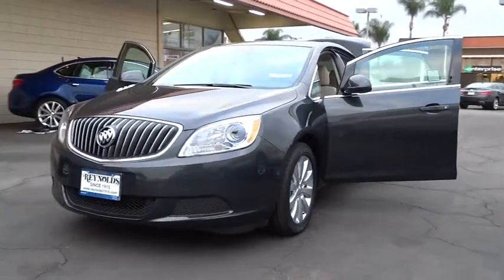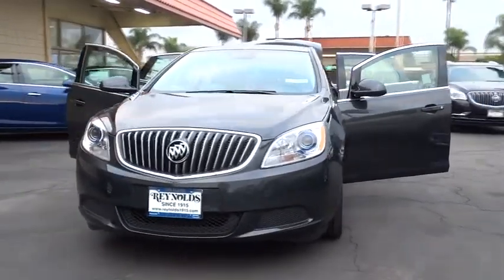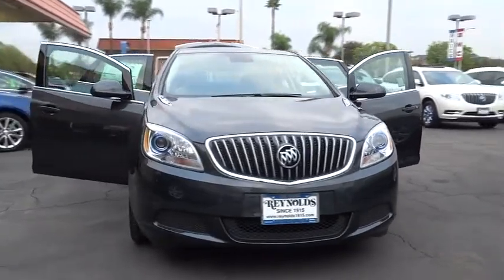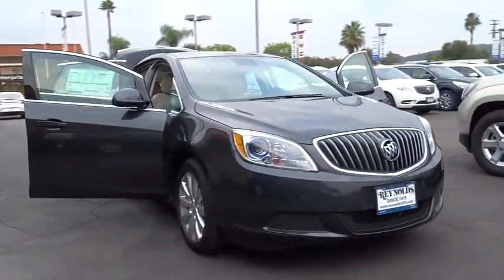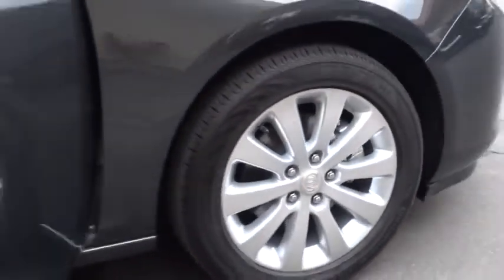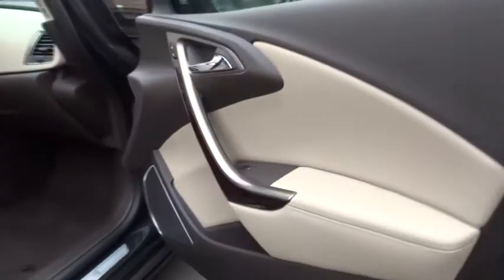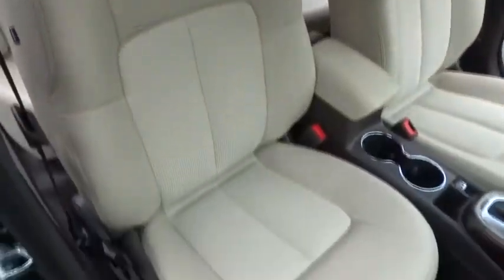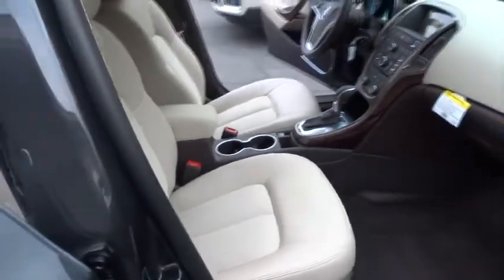2015 Buick Verano New, Los Angeles, Orange County, Pasadena, Ontario, Anaheim, CA 15025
2015 Buick Verano
Reynolds Buick GMC: Servicing West Covina, CA near Los Angeles, Orange County, Pasadena, Ontario, Anaheim California
2015 Buick Verano  - Stock#: 15025 - VIN#: 1G4PP5SK9F4116851

Reynolds Buick New
345 N. Citrus Ave